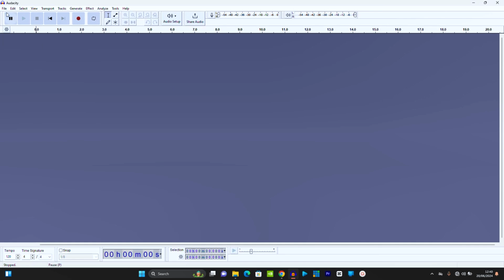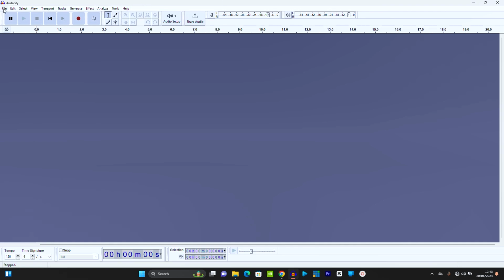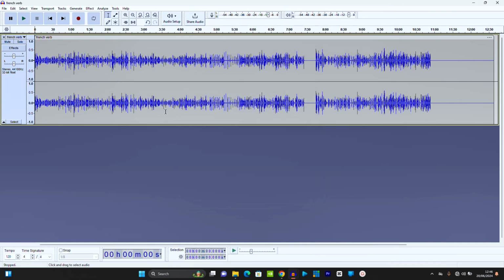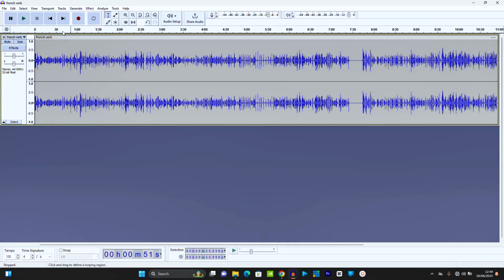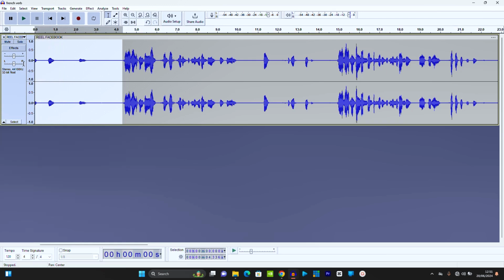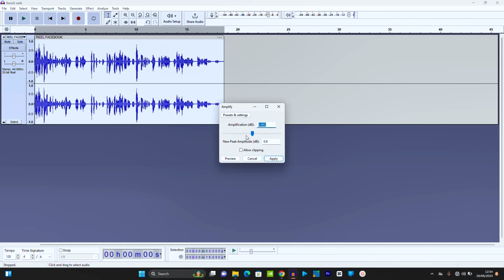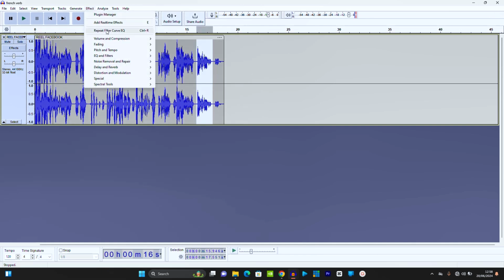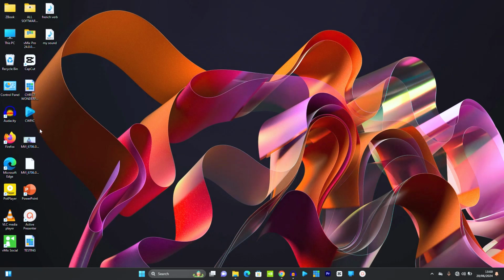AUDACITY A-Z: ALL YOU NEED TO KNOW! 🎧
Welcome back to MC Beloved Talks and Tech! 🌟 In this comprehensive guide, I'm going to take you through everything you need to know about Audacity, from A to Z. Whether you're a beginner or an experienced user, this tutorial will cover all the essential features and tips to help you master audio editing with Audacity.

🔍 In this video, you will learn:
How to download and install Audacity.
Detailed overview of Audacity's interface.
Step-by-step guide on editing audio files.
How to use advanced features like noise reduction, equalization, and effects.

💬 Join the conversation:
What other audio editing topics would you like me to cover? Let me know!